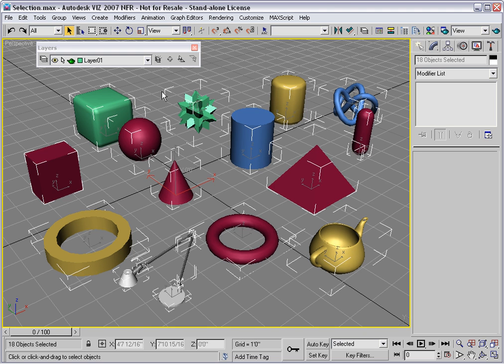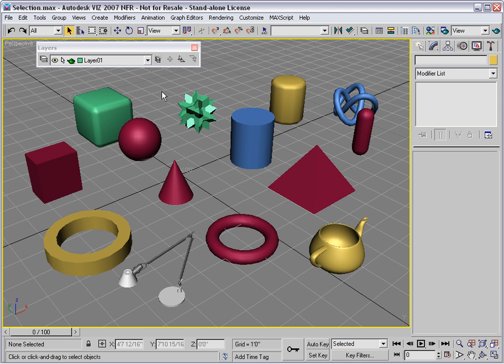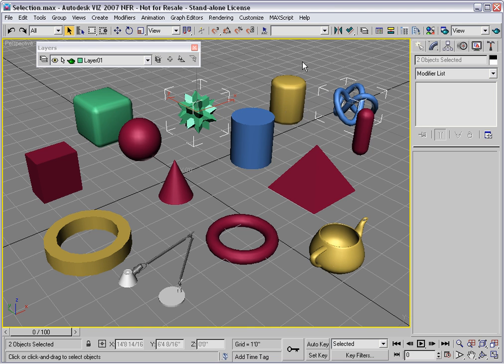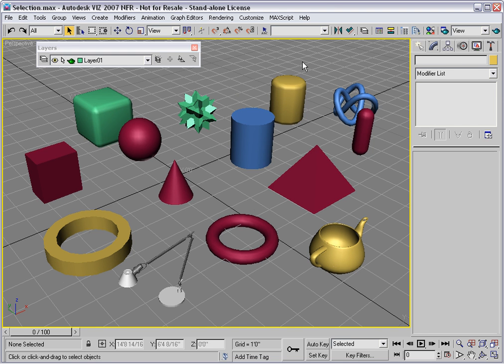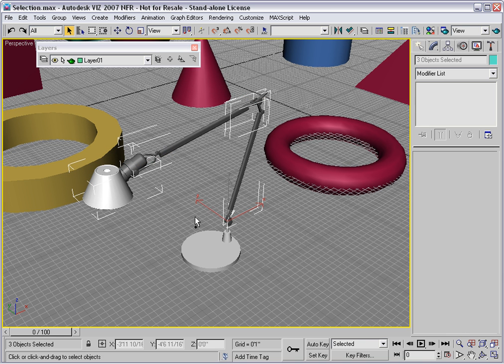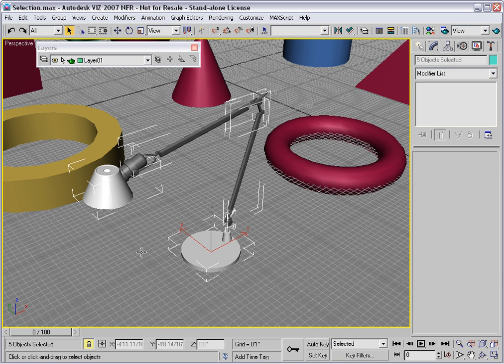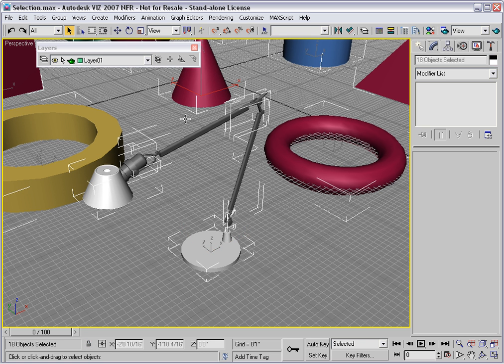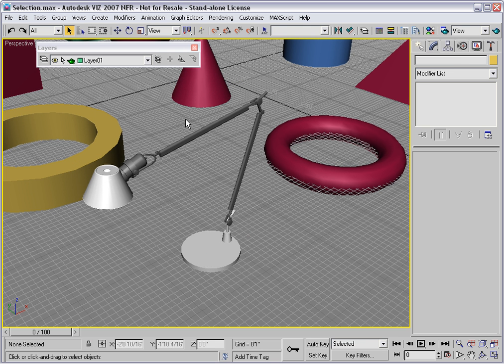050 Keyboard shortcuts for selection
| 3ds Max and VIZ for Architects (2007) | Module 1: Starting | Selection | Keyboard shortcuts for selection